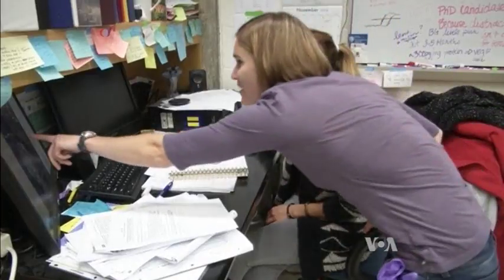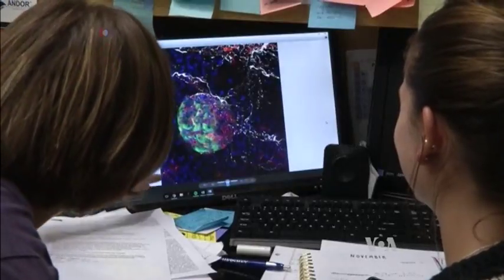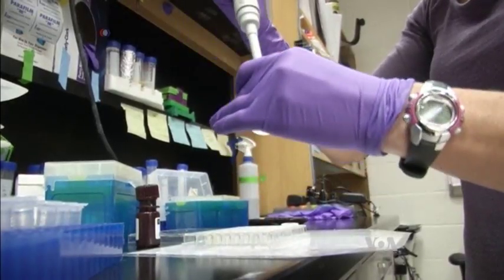Neuron Protein May Lead to Future Diabetes Treatment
A team at the Johns Hopkins University's Department of Biology has discovered that a protein that helps neurons grow also triggers the release of insulin in the pancreas and may one day lead to early intervention in cases of Type 2 diabetes. Faith Lapidus reports.